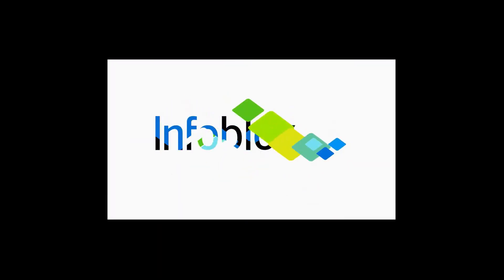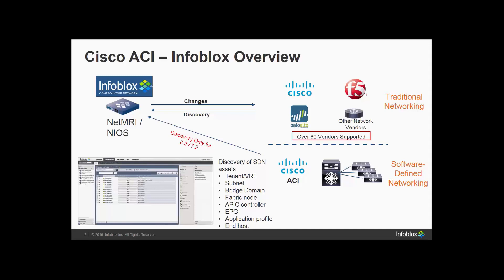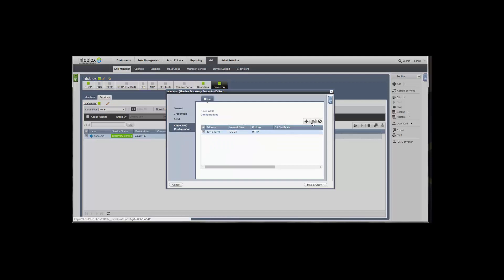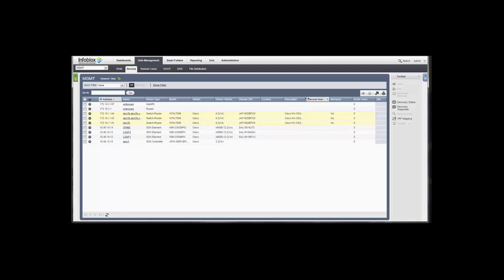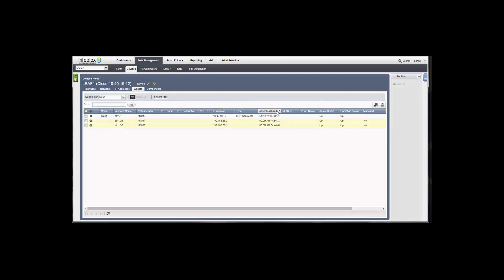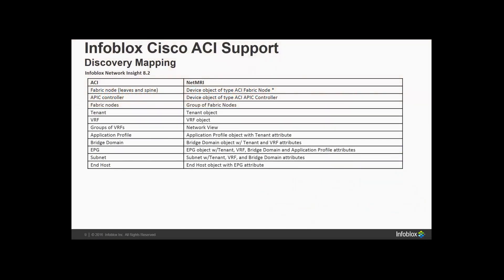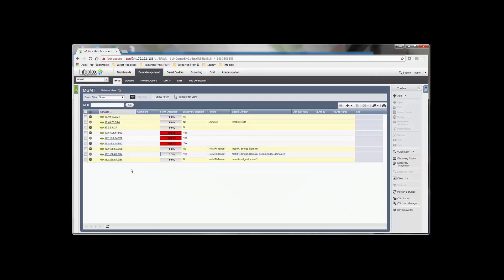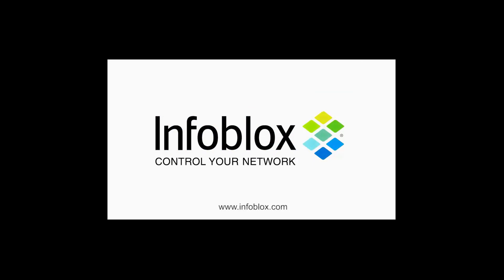Infoblox Network Insight Integration with Cisco ACI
This video demonstrates the integration between Infoblox Network Insight and Cisco ACI. Infoblox automation discovers the SDN components of Cisco ACI and populates into the Infoblox IPAM solution. The Cisco SDN discovery is combined with the extensive network discovery of over 65 other vendors into a single, authoritative IPAM database.